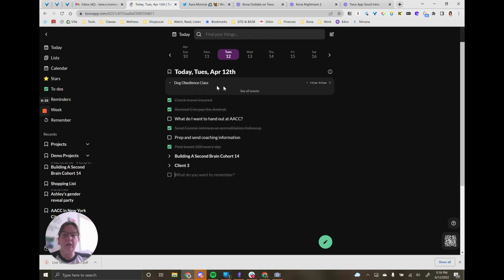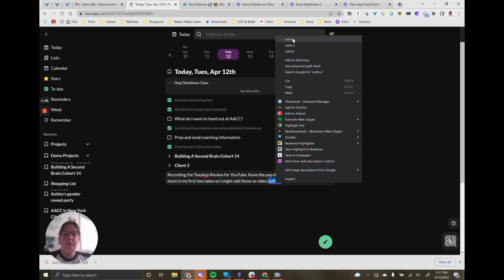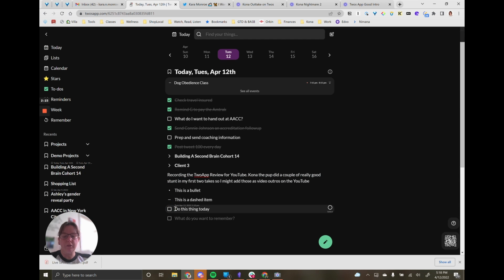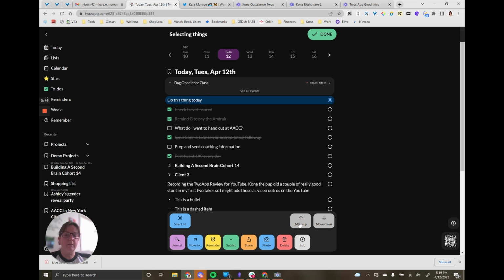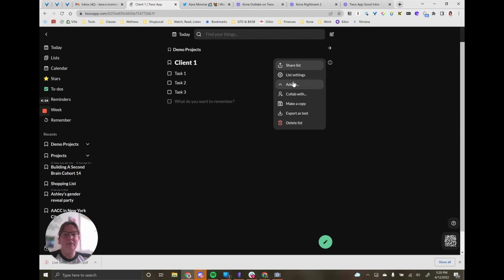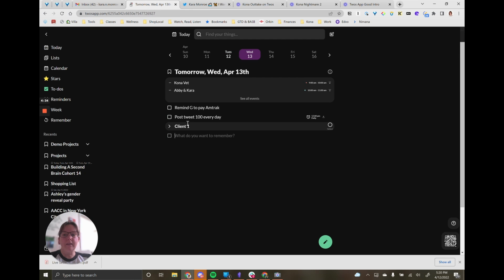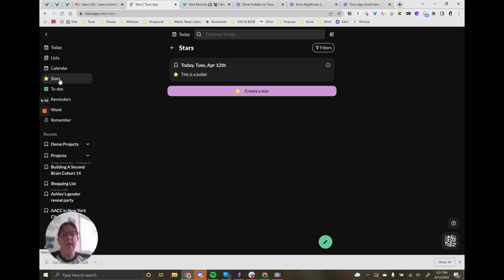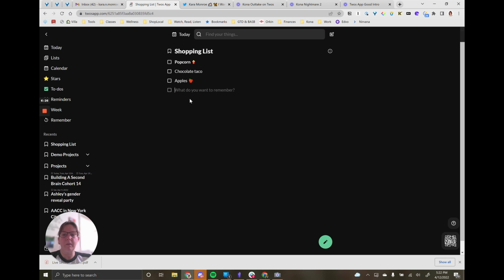My thoughts on TwosApp ✌🏼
I recently discovered TwosApp. I describe TwosApp as a digital bullet journal. It's a powerful app with a great discord community. I love some of the flexibility being built into this app and I think it will have a long term place in my stack.

I used several of the keyboard shortcuts in this video. Here is a link to the full list of shortcuts

I'd love to connect. You can find me in all of these places:

Drop questions about tools, tips, and concepts you'd like me to explore in the comments below.